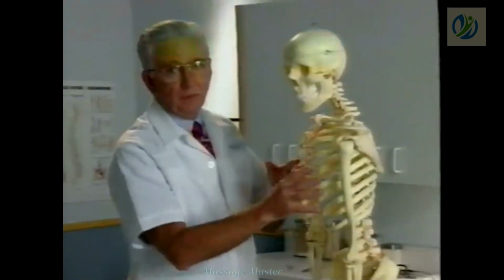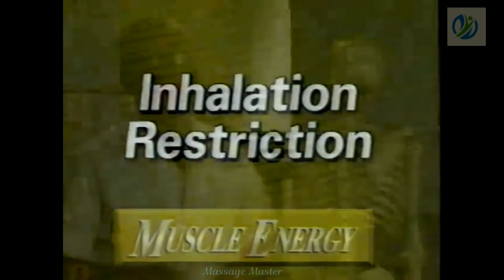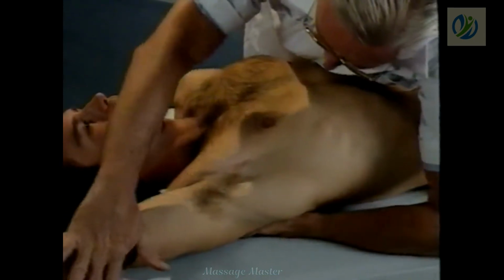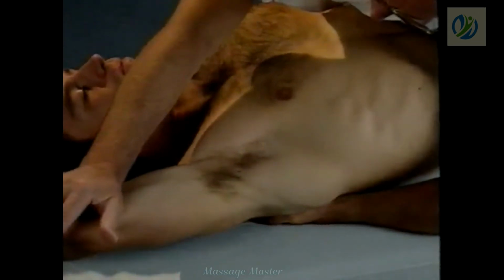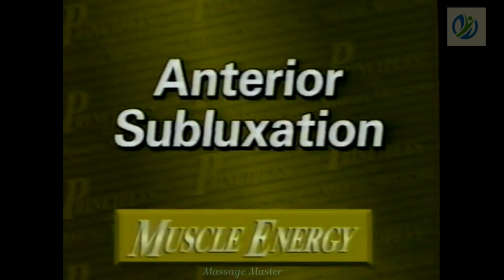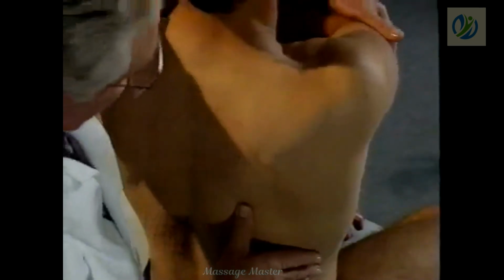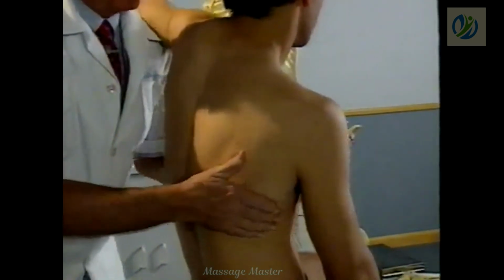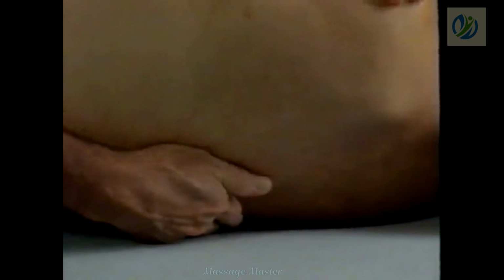✅ МАНУАЛЬНАЯ МЕДИЦИНА 🚩 Остеопатия. Ребра. Rib Cage. Видеоурок.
Анатомия, биомеханика, диагностика и лечение дисфункций ребер // Massage, manual therapy, osteopathy, anatomy, biomechanics, diagnostics, treatment. Американская остеопатия. Техники лучших специалистов мира в области мануальной медицины. Видеоурок.